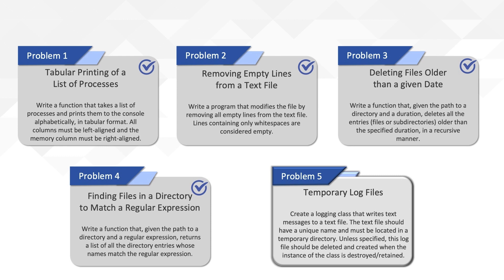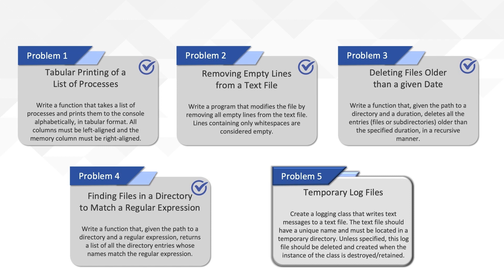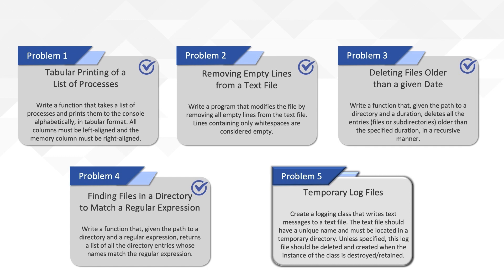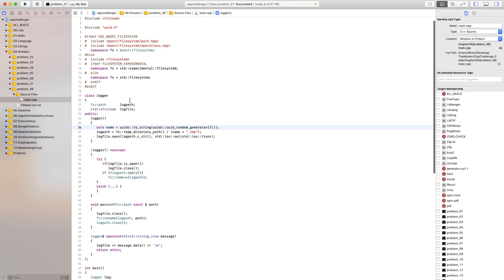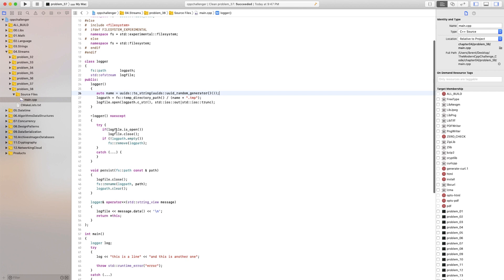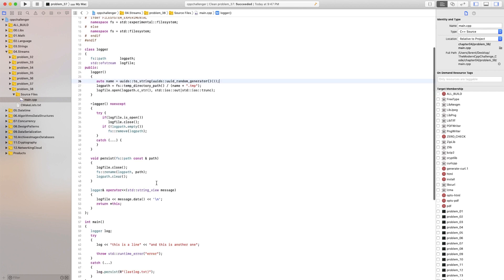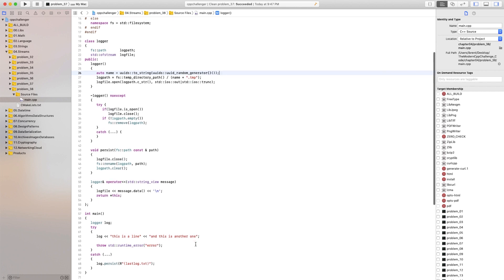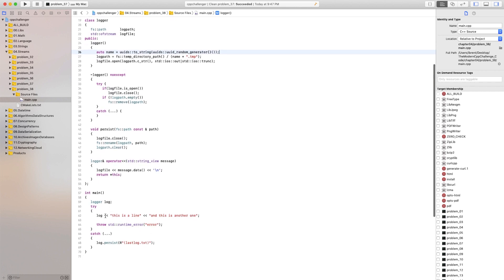Level 3 Problem 5